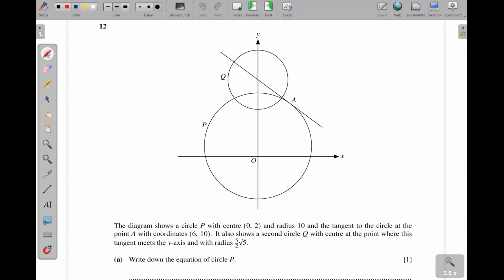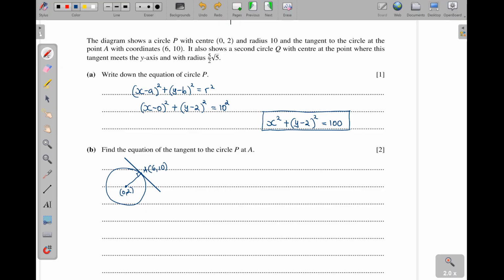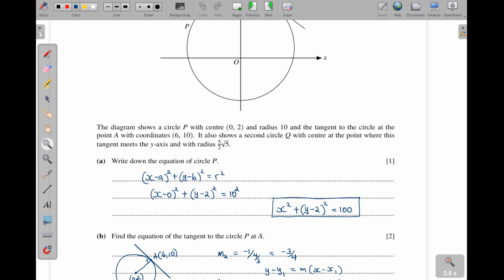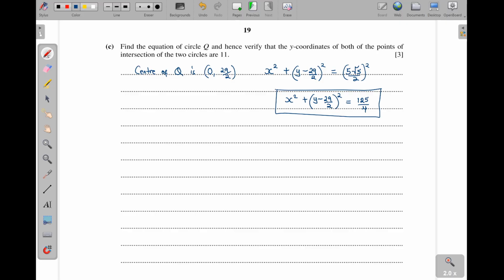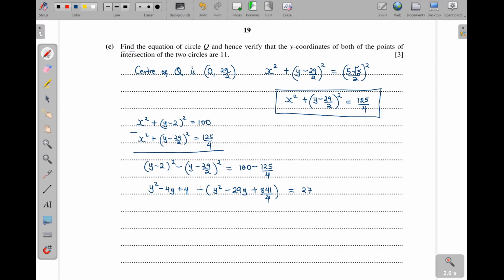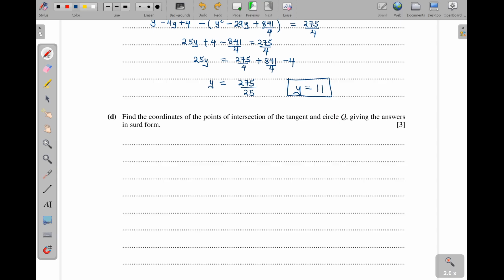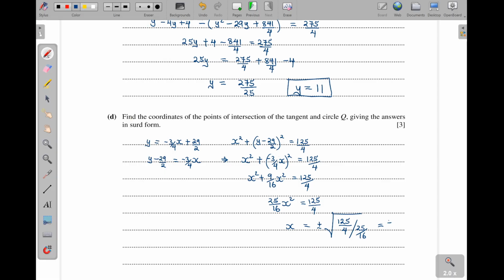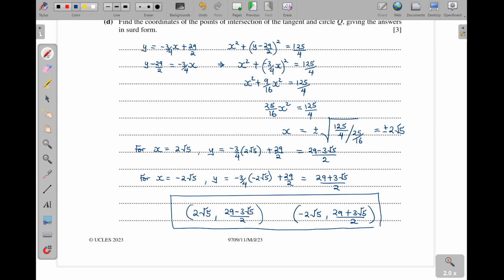9709/11/M/J/23 -- QN 12 - (COORDINATE GEOMETRY, CIRCLES) - PURE MATHEMATICS 1 PAPER 11 MAY/JUNE 2023